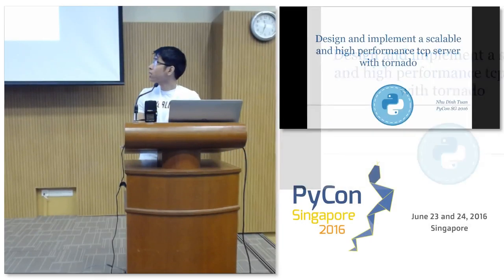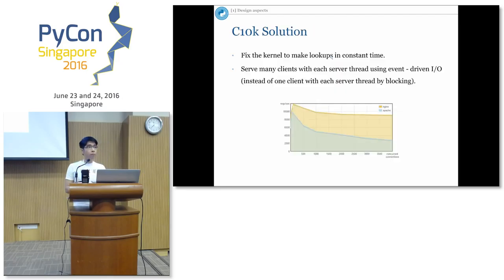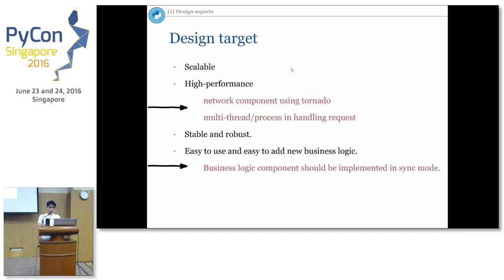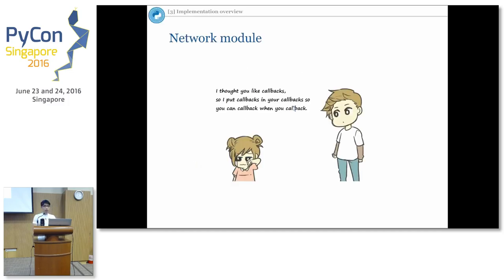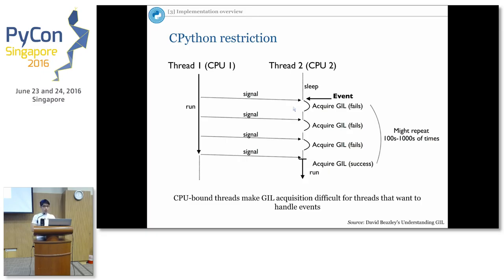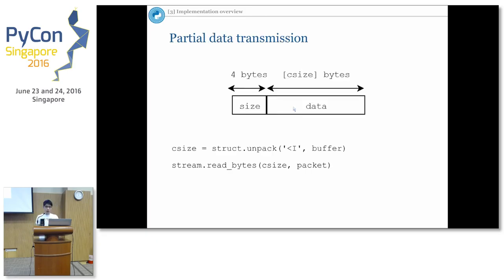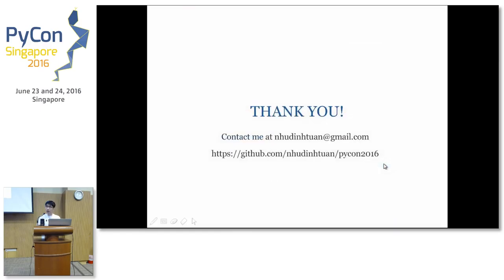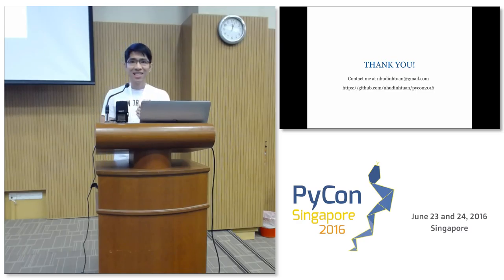Design and implement a scalable and high performance tcp server with tornado - PyConSG 2016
Speaker: Nhu Dinh Tuan

Description
Developing and maintaining a robust, scalable, high performance tcp server is usually quite tricky, even more so with Python where worker threads running on multiple cpu cores are absent due to GPI (Global Interpreter Lock). This talk covers the design and implementation of tcp/ip communication components, the way how to handle requests and assign the tasks efficiently.

Abstract
Developing and maintaining a robust, scalable, high performance tcp server is usually quite tricky, even more so with Python where worker threads running on multiple cpu cores are absent due to GPI (Global Interpreter Lock). This talk covers the design and implementation of tcp/ip communication components, the way how to handle requests and assign the tasks efficiently. A scalable, high-performance and easy-to-use framework based on Tornado is also introduced to help you to set up a tcp server in short time, so you can just focus on writing the logic part.

Contents

1/ Design aspects - tcp servers - scale vs performance - design targets - sync vs async vs coroutines. - what options for network library in Python

2/ System Architecture and flow

3/ Implementation overview - Network components - CPython restrictions - Partial data transmission - Socket Tips - worker processor manager

4/ Demo - small instant message application.